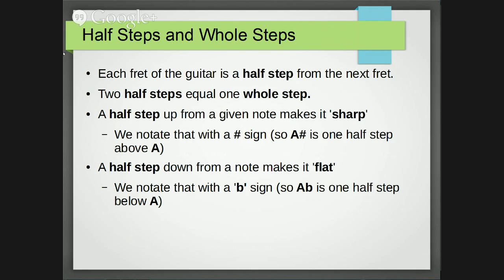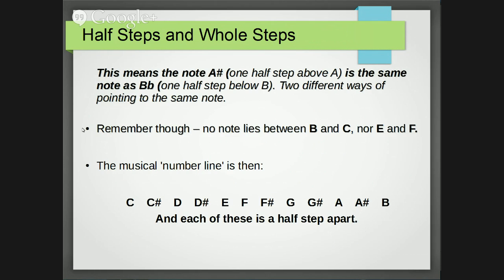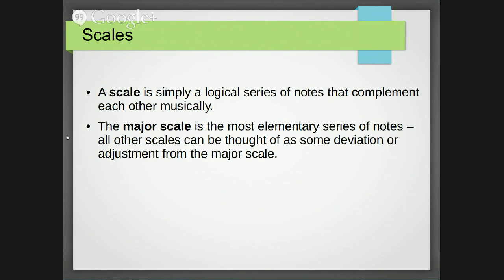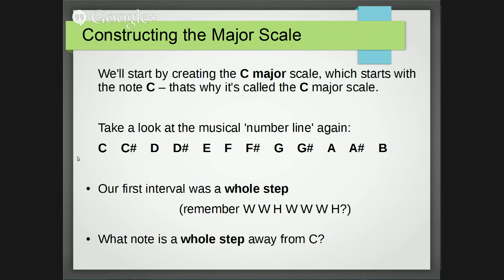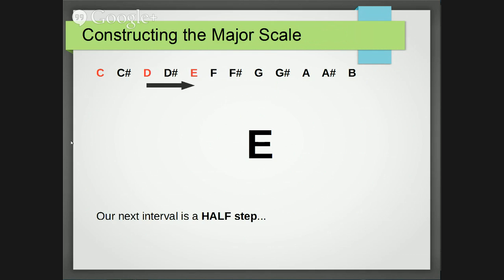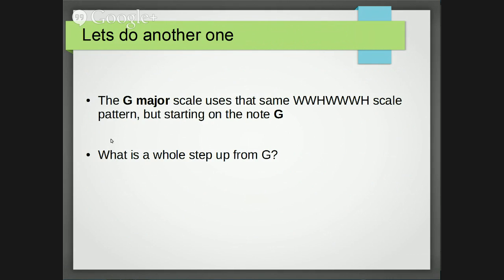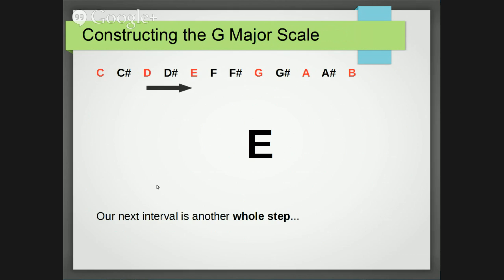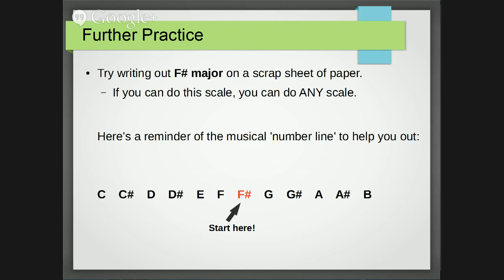Music Theory for the Lazy Guitarist (Part 1 - Creating Major Scales)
Fundamental Rules of Music Theory
Constructing Major Scales from Scratch